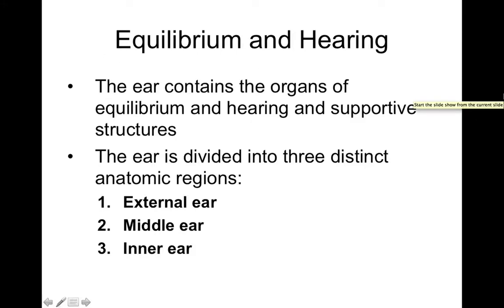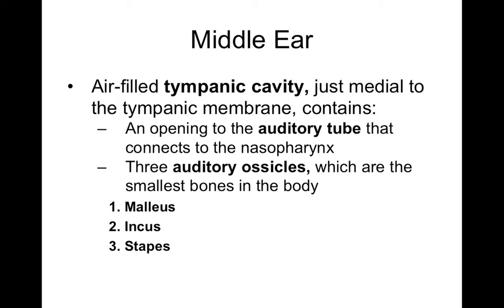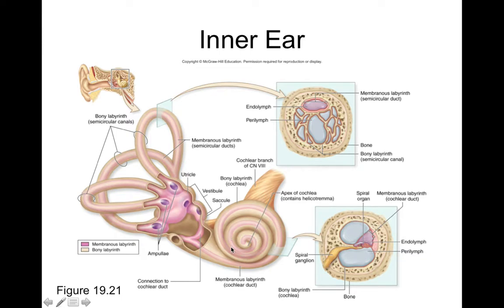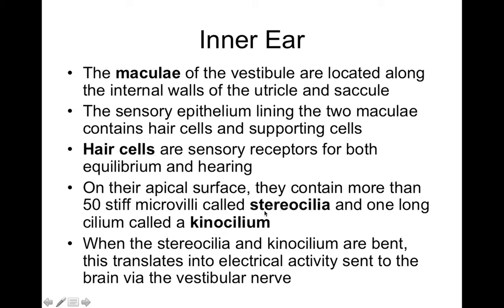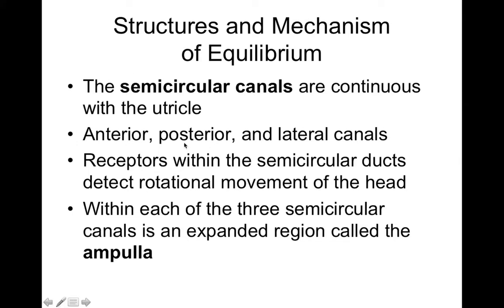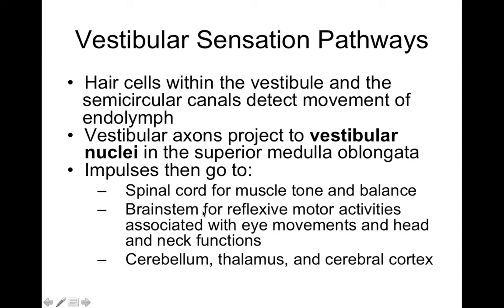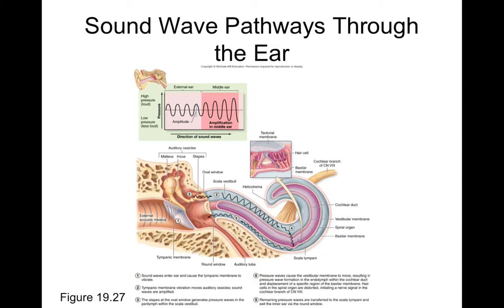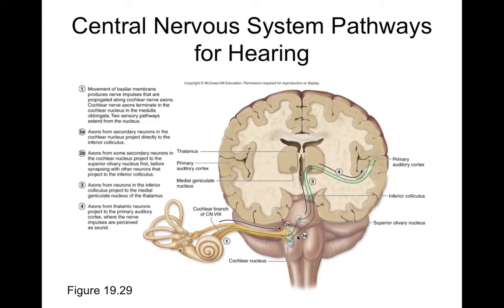Chapter 19 General and Special Senses Part4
Vestibular and Auditory Systems